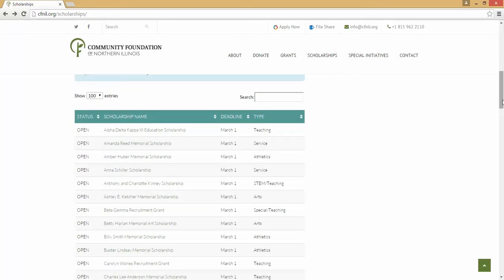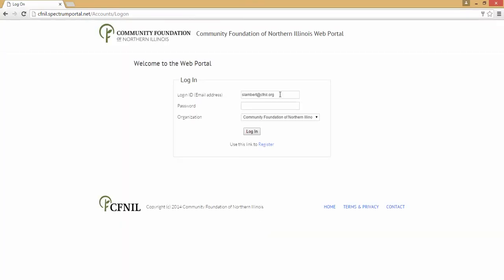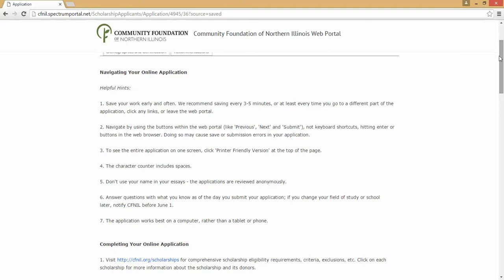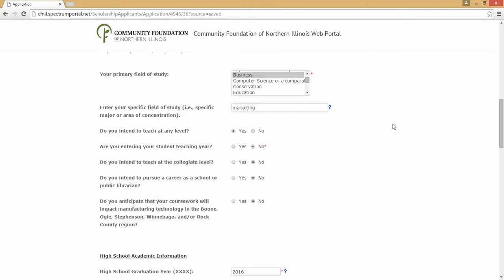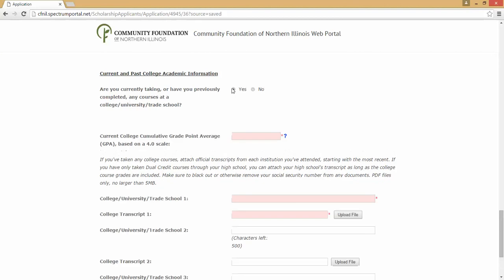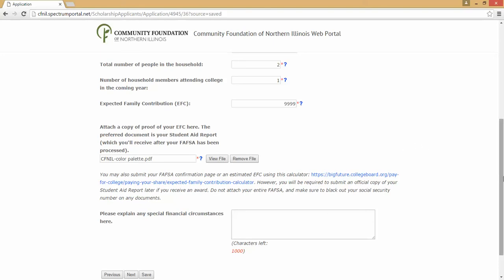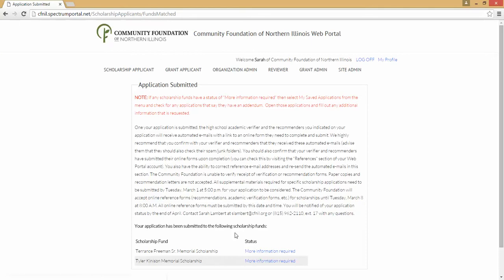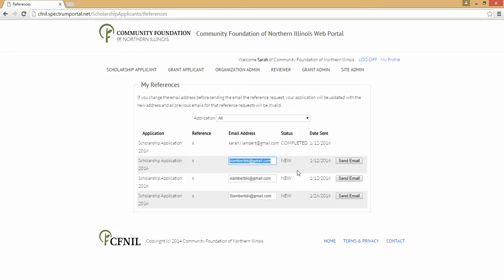CFNIL Scholarships 2016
Watch this video to learn how to register and apply for scholarships from the Community Foundation of Northern Illinois.